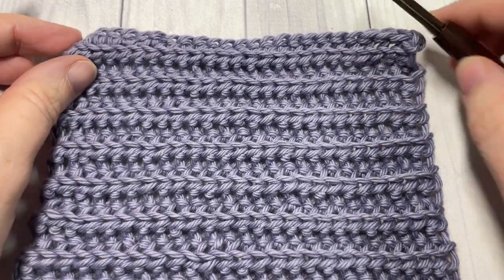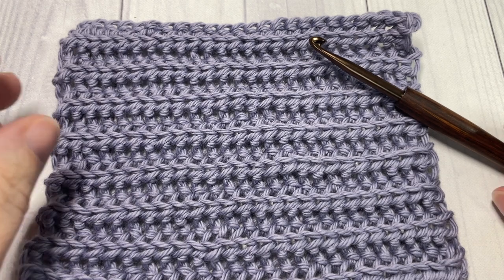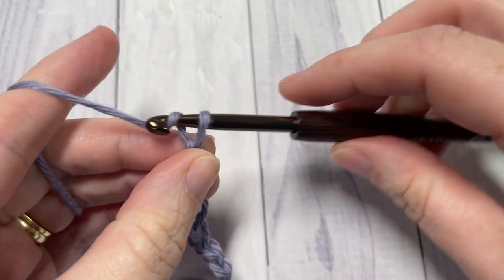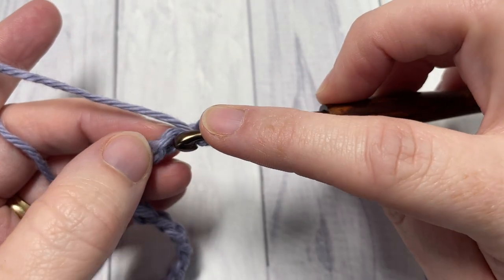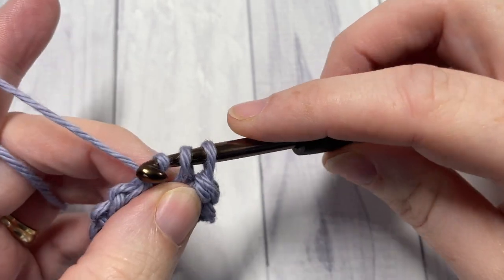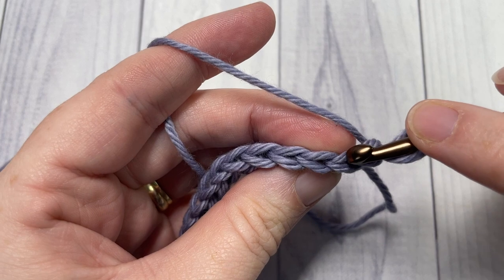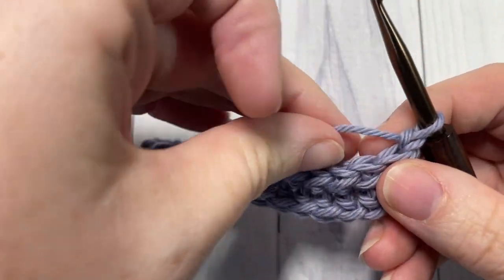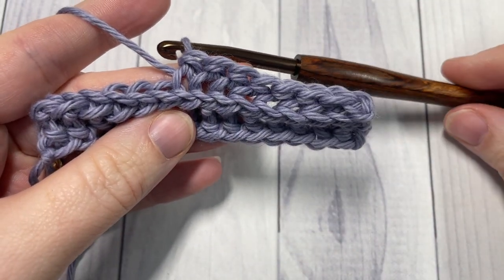Yarn Over Slip Stitch Ribbing | How to Crochet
I often enjoy working a ribbing for my crochet beanies and this Yarn Over Slip Stitch Ribbing creates a beautiful knit look! Sometimes this stitch is called the half double crochet slip stitch.  If you are not a fan of a simple slip stitch ribbing (which can be challenging to work because the stitches are tight), the yarn over slip stitch ribbing may be a great alternative as the stitches are a bit easier to work.

A free written copy of this tutorial can be found

In this tutorial I will be using a little bit of Pima Cotton Yarn by Lion Brand (affiliate and I will also be using a 5mm crochet hook by Rowan Yarns (I purchased mine

Sarah